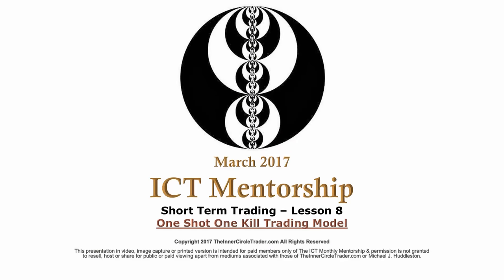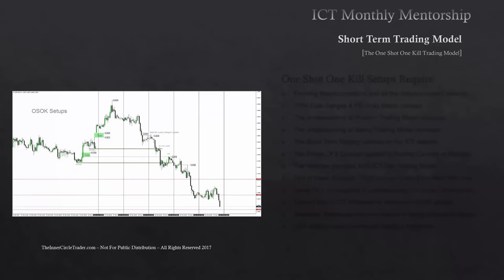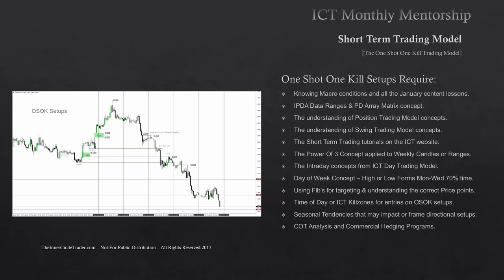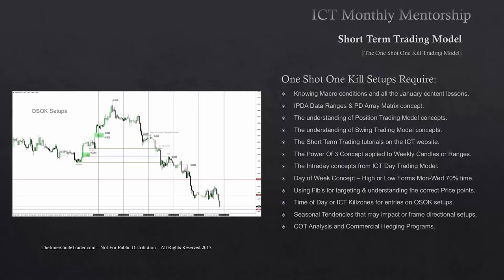ICT Mentorship Core Content - Month 07 - One Shot One Kill Model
2017 Premium ICT Mentorship Core Content Video Lectures
Audio and visuals are exactly as they were distributed in March 2017.